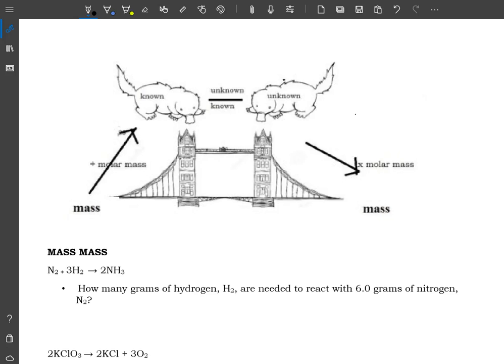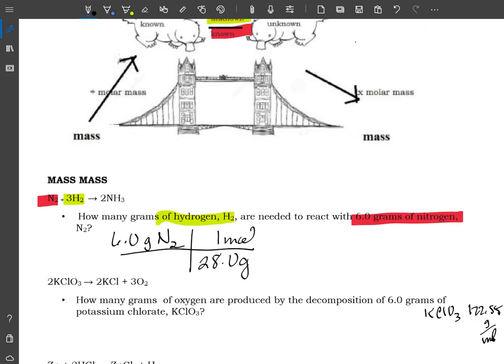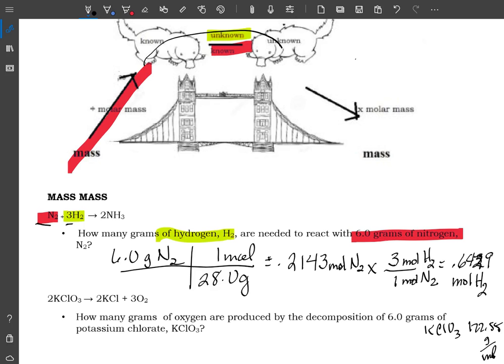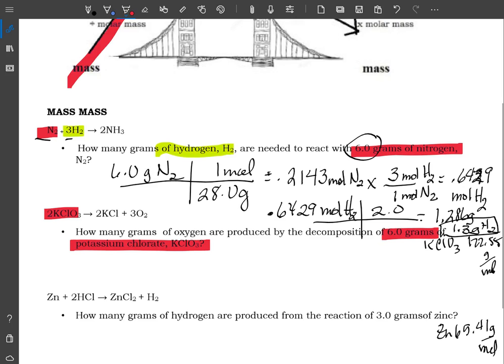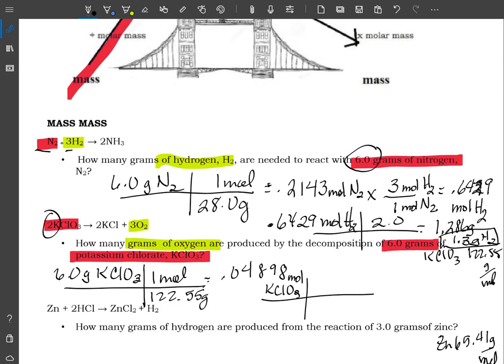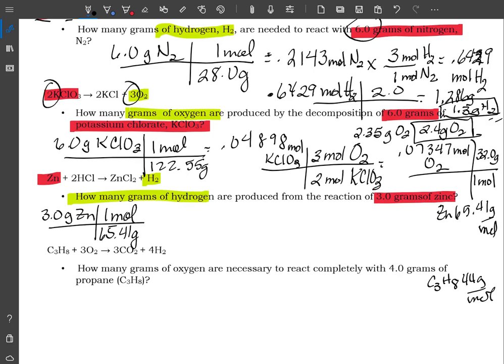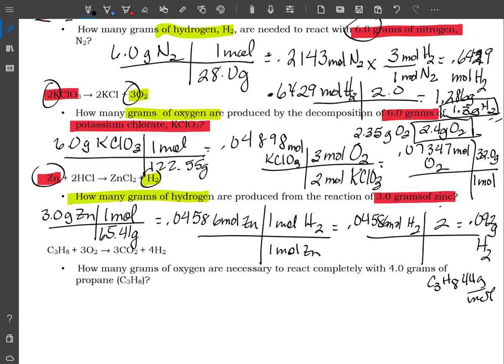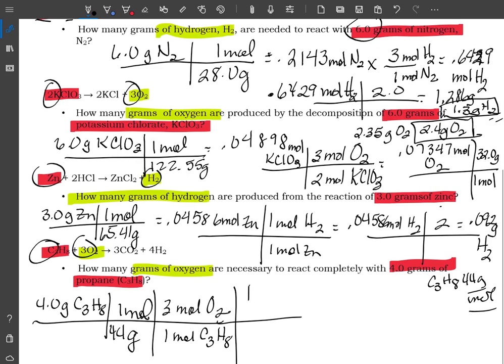stoichiometry notes mass mass